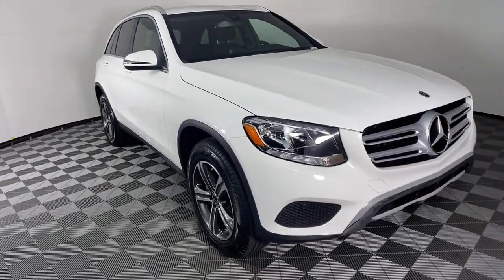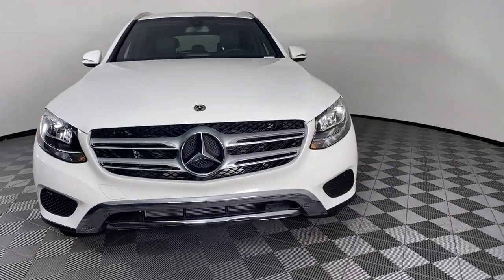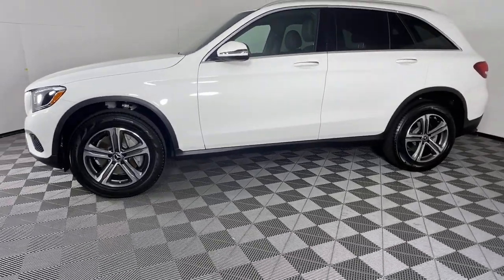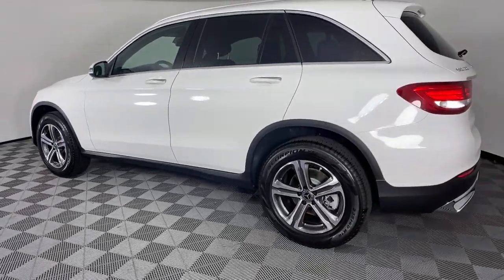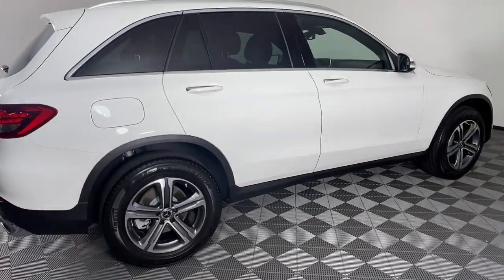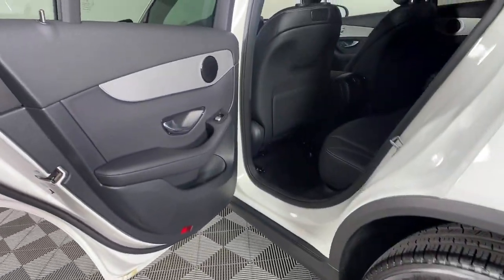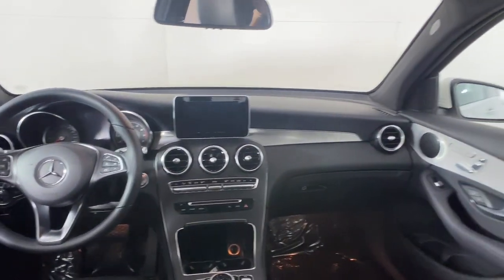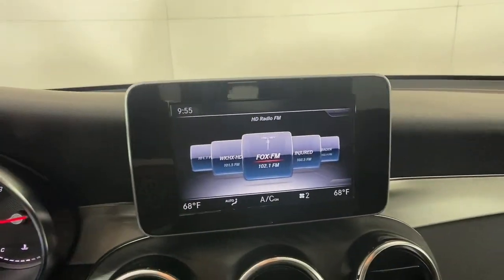2019 Mercedes-Benz GLC New and preowned Mercedes-Benz, Atlanta, Buckhead, certified preowned P1423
Used 2019 Mercedes-Benz GLC available in Atlanta, Georgia at Mercedes of Buckhead.
2019 Mercedes-Benz GLC GLC 300 - Stock#: P1423 - VIN#: WDC0G4JB5KF641190

Recent Arrival!br2019 Mercedes-Benz GLC. This GLC 300 GLC is White and has Black interior. . 2019 Mercedes-Benz GLC 300brbrbrOdometer is 28267 miles below market average!brCARFAX One-Owner. Clean CARFAX.br22/27 City/Highway MPGbrbrAs a family-owned enterprise, Mercedes-Benz of Buckhead prides itself in offering you exceptional customer service. Our Mercedes-Benz Certified sales staff goal is to treat you to an enjoyable, efficient, and transparent purchase experience, enhanced by our convenient Buckhead location and extensive selection of weather protected new and pre-owned automobiles. Allow us to show you what makes Mercedes-Benz of Buckhead the luxury automobile destination of choice in the Southeast. Enjoy our gourmet Cafe Benz, pamper your Mercedes-Benz in our award winning service department, browse our interactive showroom, and rest assured that serving you is our #1 PRIORITY. Mercedes-Benz of Buckhead...Where People Drive Us!